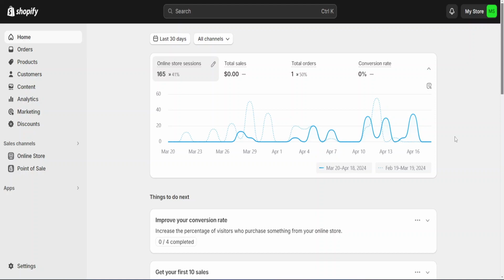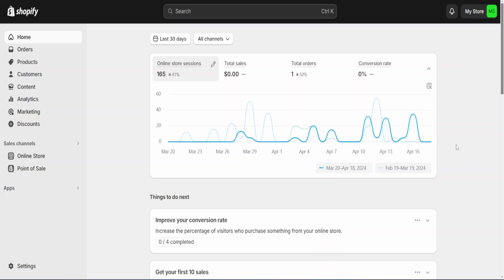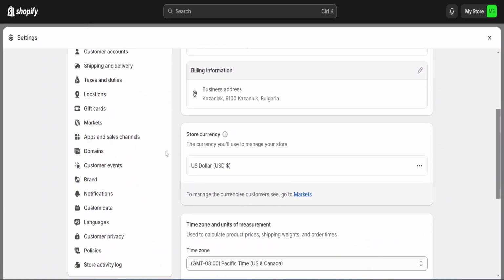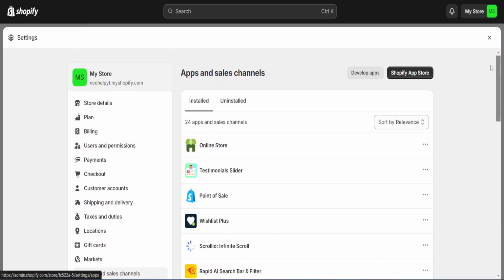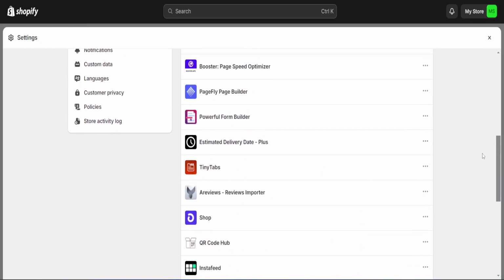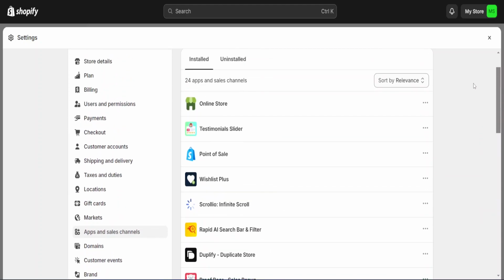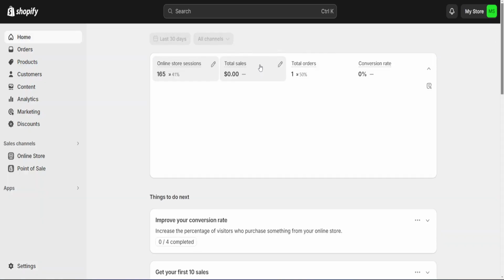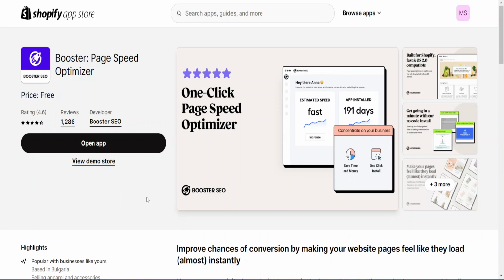How To Optimize Dawn Theme Shopify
In this video I show you how to Optimize Dawn Theme in Shopify. If you want to learn how to optimize your Shopify store then this is the tutorial for you.